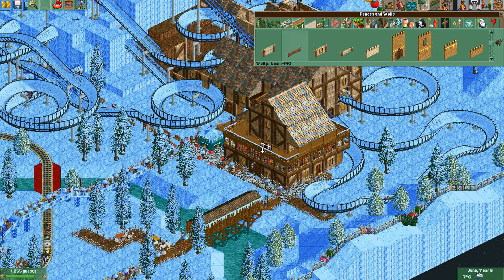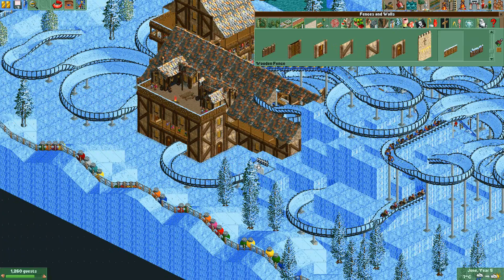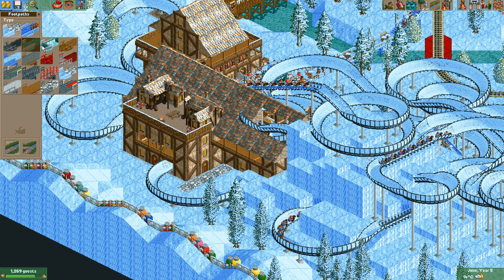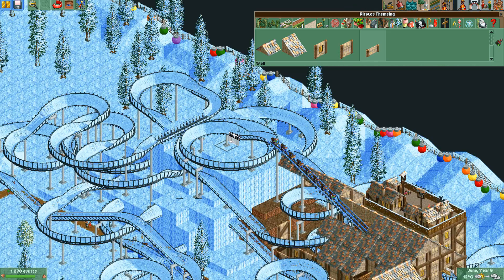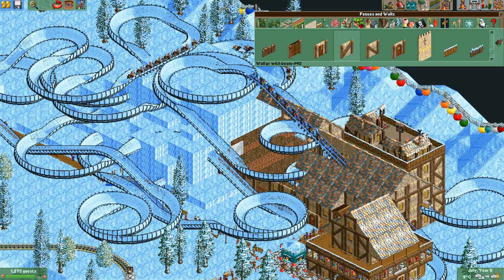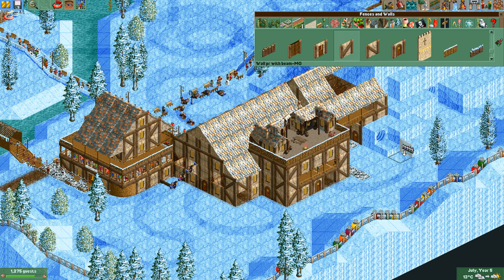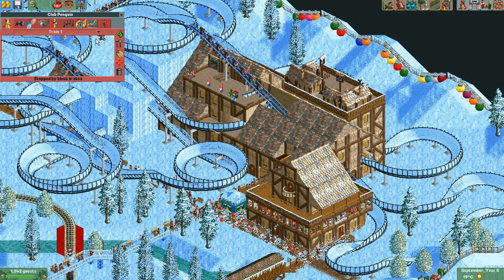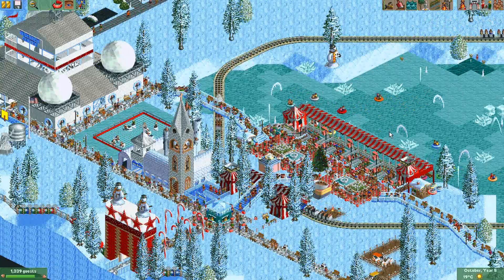Let's Play RollerCoaster Tycoon 2 (Winter Wonderland) - Ep. 7: MY PRECIOUS LOG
This is me playing the Rollercoaster Tycoon 2 with a custom park called Winter Wonderland. In this episode I finish building the house around the penguin bobsleigh coaster stations with lots of logs everywhere.

This series will be replacing my other RCT2 series for the duration of December and possibly longer. I'll be publishing new episodes only during winter time. The scenario is a modified version of a custom scenario called Beneath the Christmas Tree. The original was made by Katatude and is part of the UCES project, which is a user created expansion set for RCT2 (link above). I modified the scenario slightly to remove the use of money and add more rides, scenery, stalls and path types. My Bumbly Bazaar and Big Mountains series will both be returning in 2013, and as a reward for waiting, I'll include download links to new saved game files in both.

Video and game sounds recorded using Hyperionics HyperCam 2:
- Video: 30 fps, 1280x720p, auto select compressor & 95% compression quality
- Sound: 2 channels, 16-bit sample size & 44 KHz sample rate
Commentary recorded using Samson C01U microphone and Audacity:
- 44 KHz sample rate exported as Microsoft WAV (16-bit PCM)
Edited and rendered with Sony Vegas Pro 10:
- Video: 30 fps, 1920x1080p, Windows Media Video 9, 95% smoothness & 7 Mbps constant bit rate